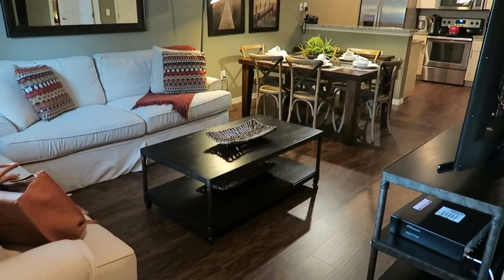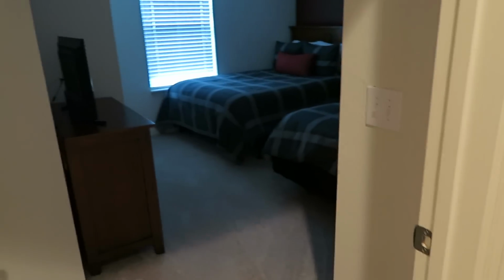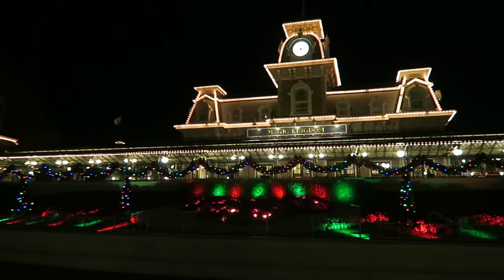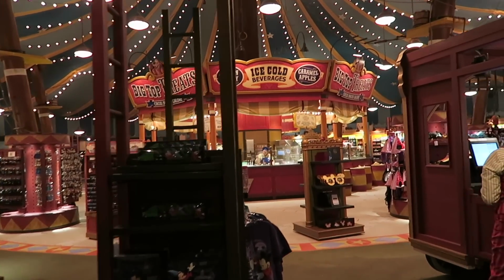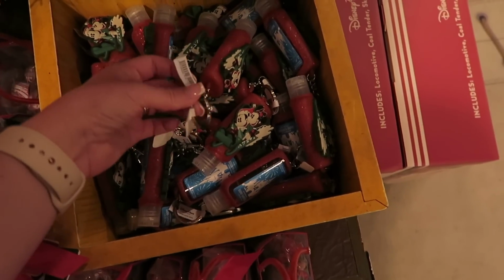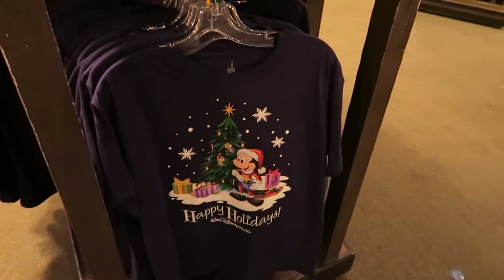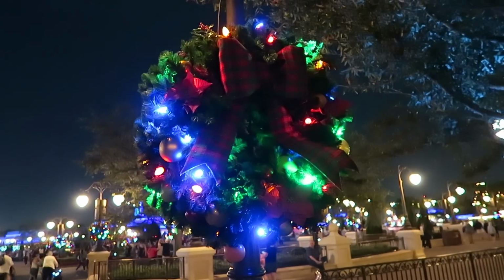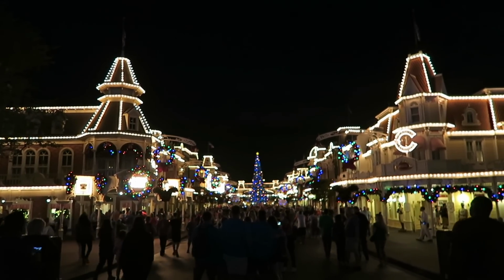A Magical Evening at Magic Kingdom | Vlogidays 2017 Day 21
David and I checked into our Airbnb and then enjoyed a magical evening at Magic Kingdom. There is nothing better than Disney at Christmas time.

Previous Video:
Visiting Christmas, Florida | Vlogidays 2017 Day 20

Maureen @glitterandgroceries
125 S. State Road 7, Suite 104-#224